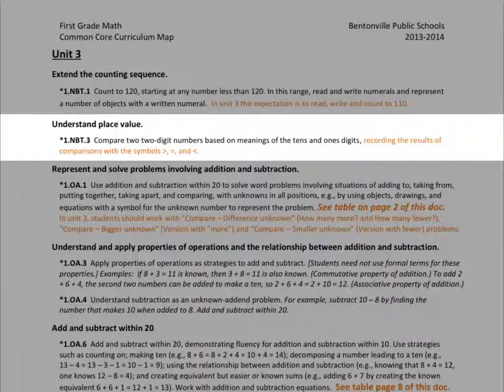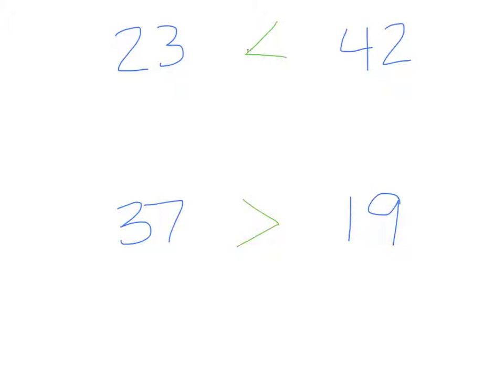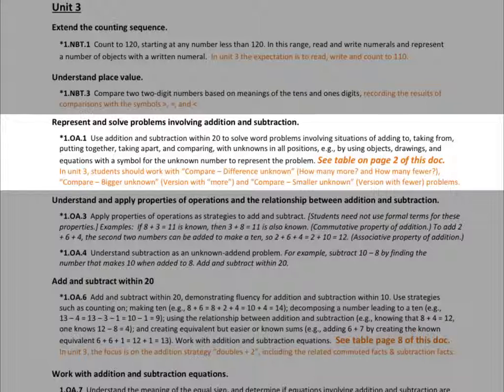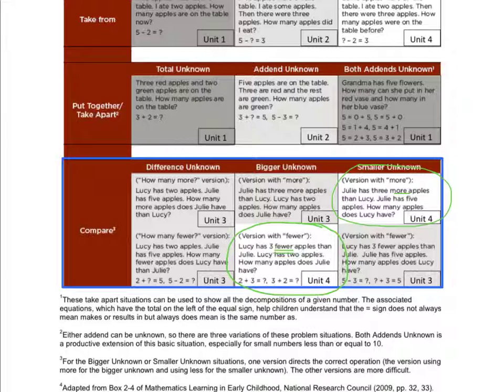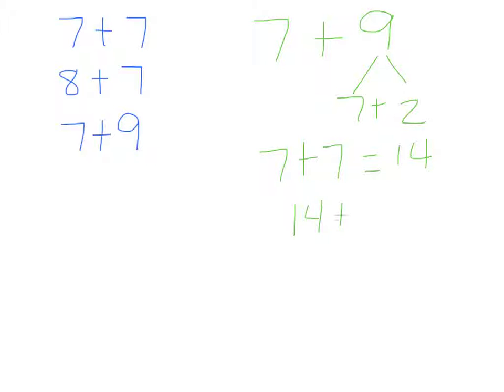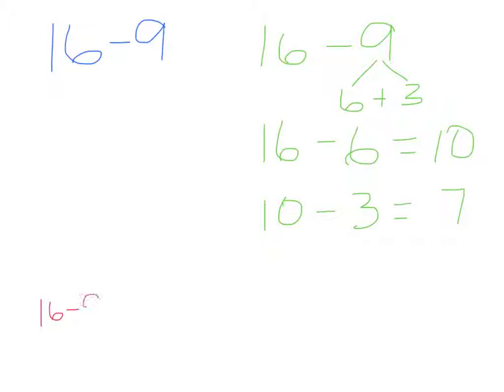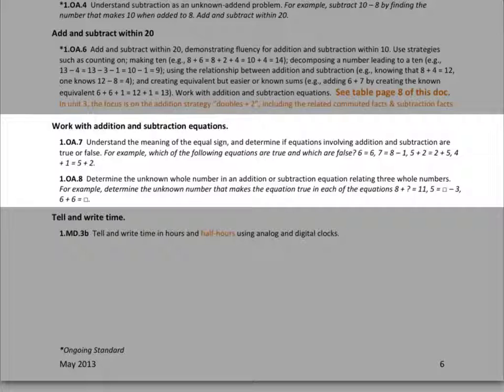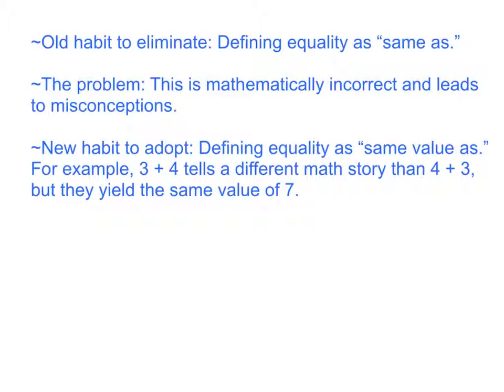First Unit 3